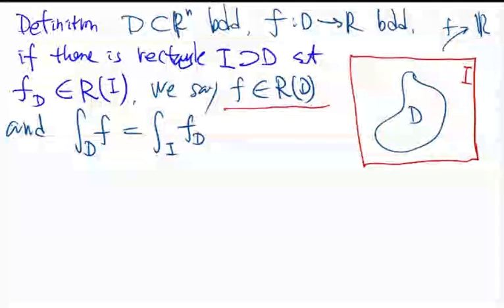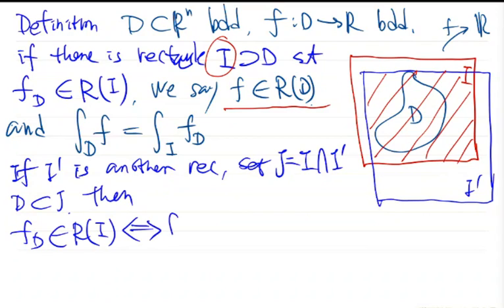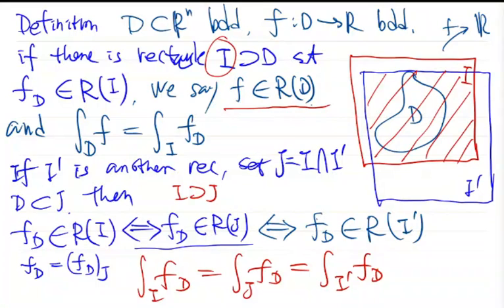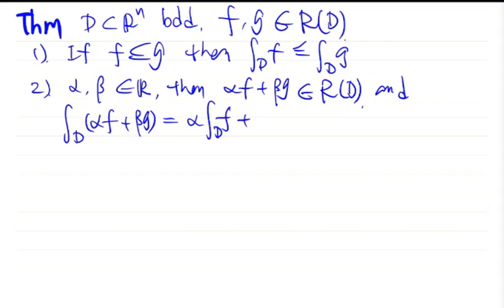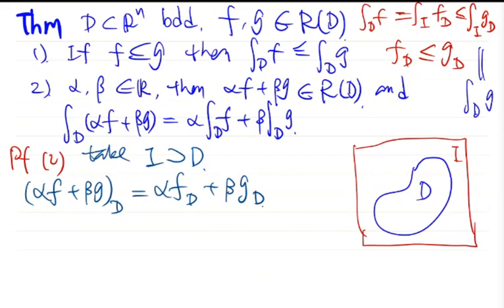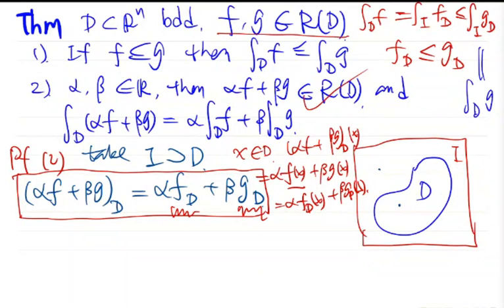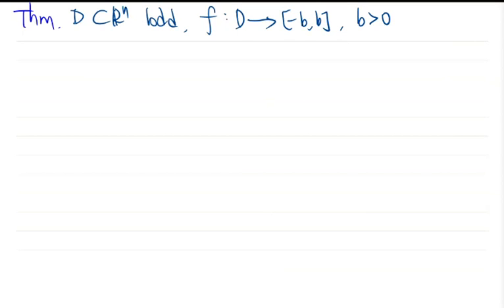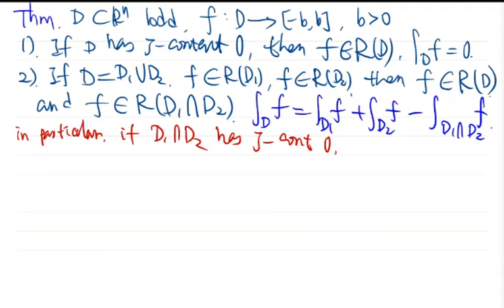120 integral over general sets 2